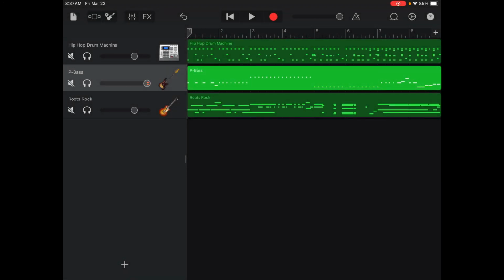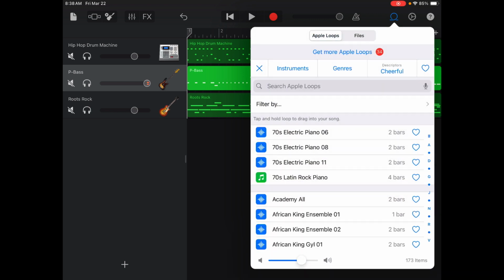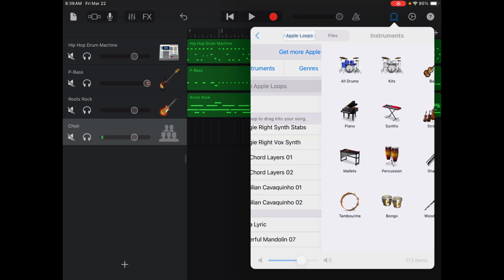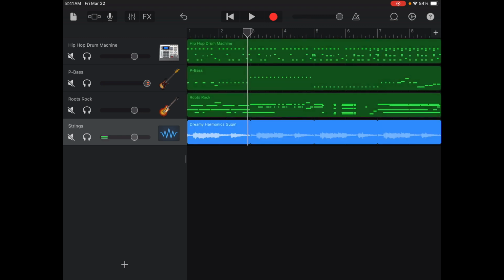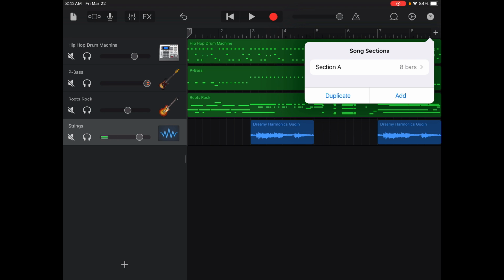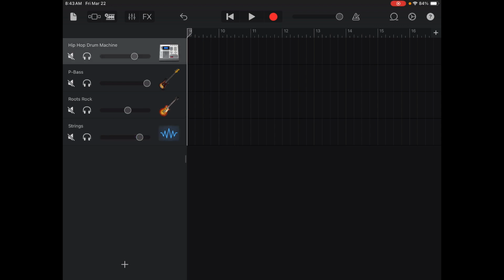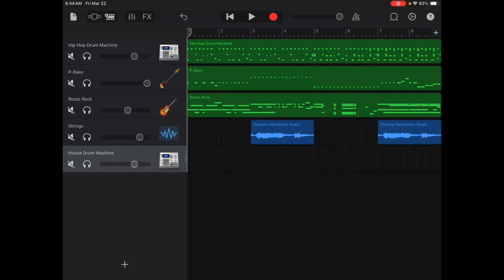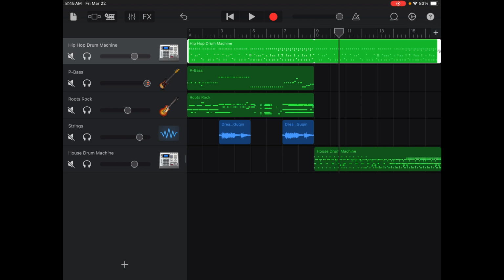Garage Band: Adding Loops and Creating a B section